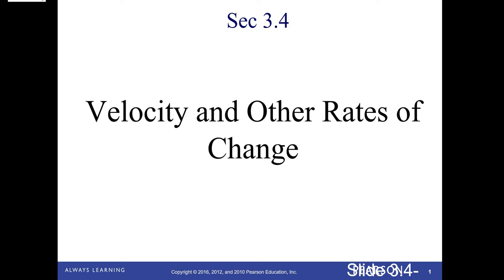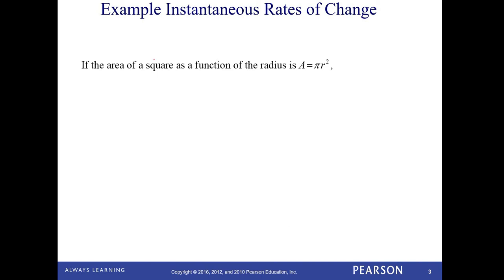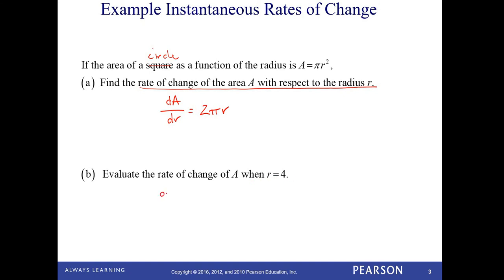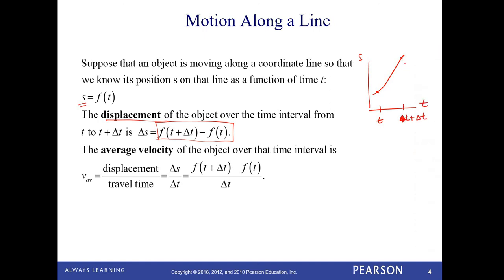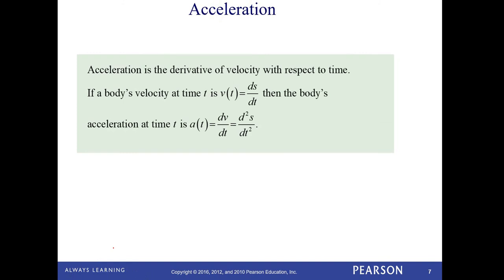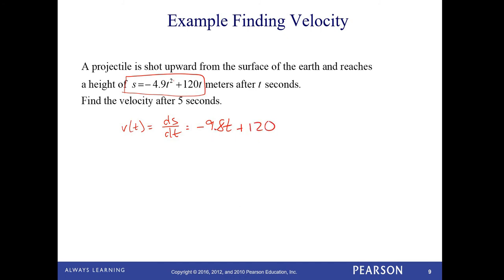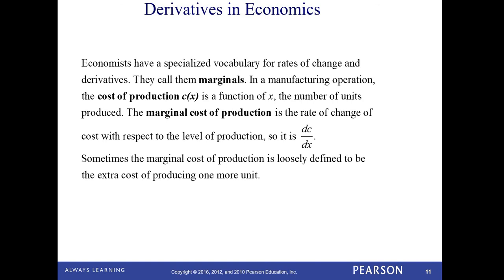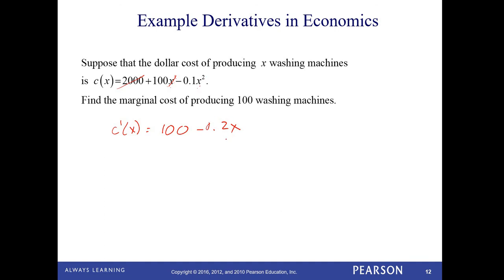AP Calc AB Sec 3.4